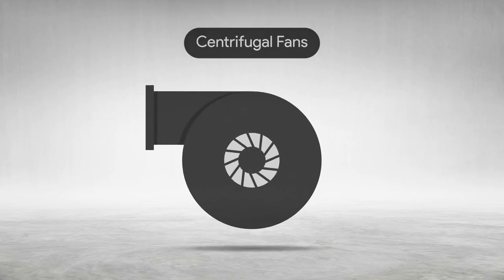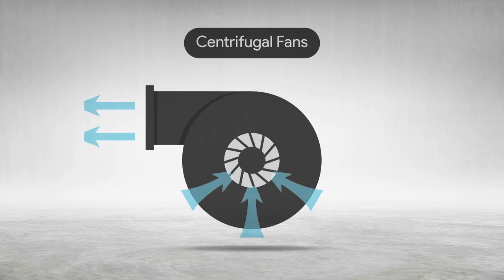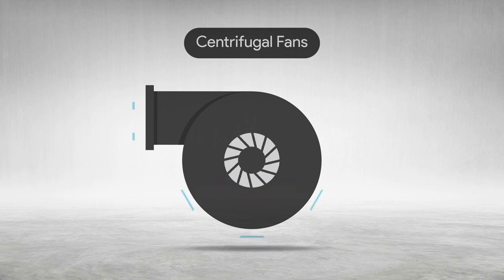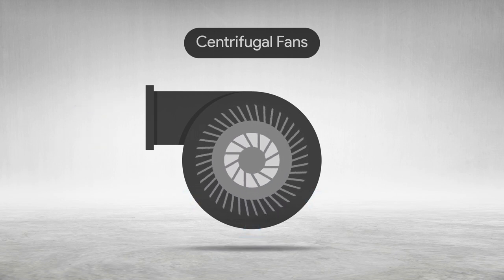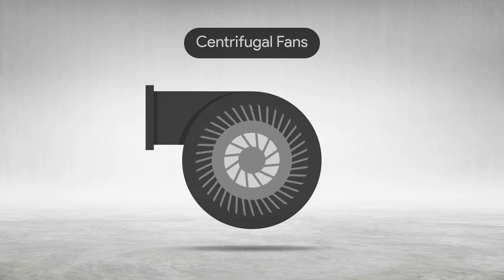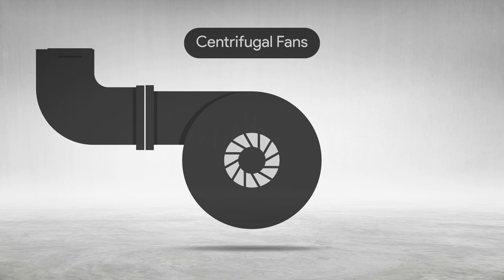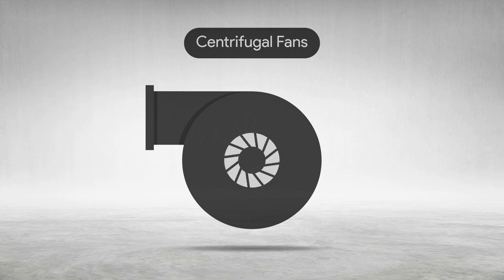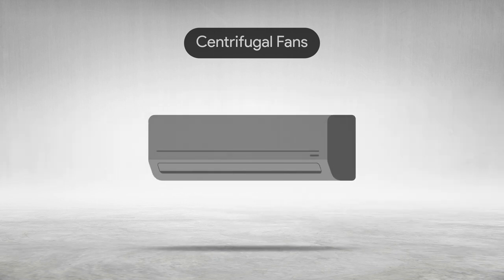Centrifugal Fans Working & Instruction (Blowers Principles)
This short video is an instruction of how a Centrifugal Fans/Blowers works and what are its principles.